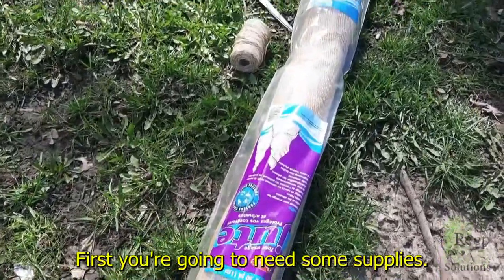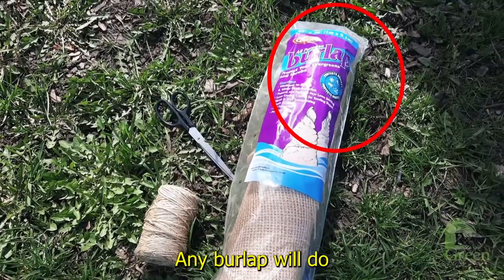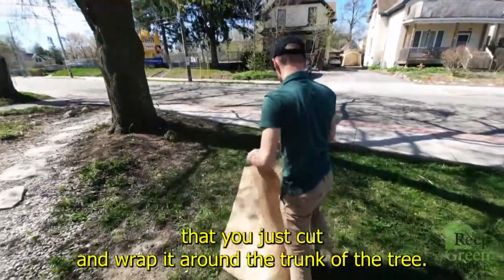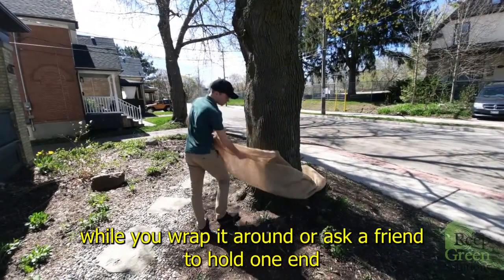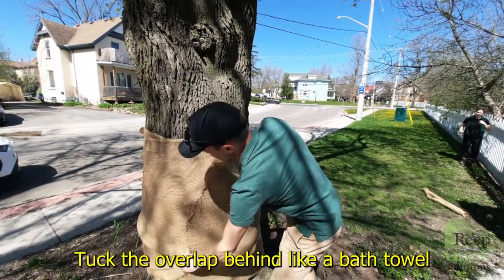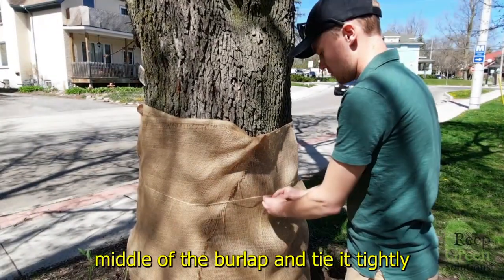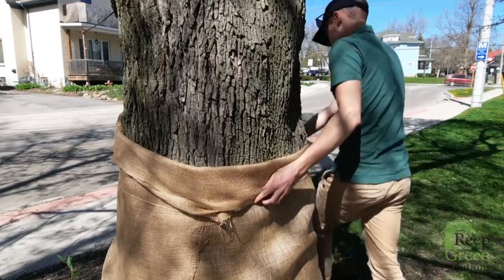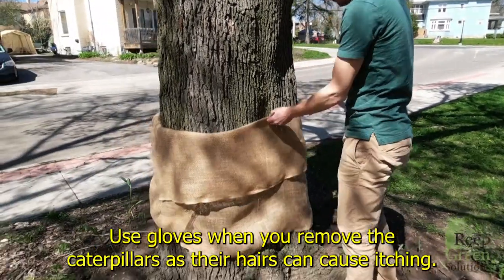How to Protect Trees from Spongy Moth (LDD Moth) Caterpillars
This video shows the burlap wrap method, which traps spongy moth caterpillars between two layers of burlap. The spongy moth (Lymantria dispar dispar) is an invasive species that decimates tree canopies.

By wrapping your tree in burlap in the spring (April or May is best), you can capture adult caterpillars as they make their way up the tree to eat the leaves.

Written, shot, edited and voiced by Tim Alamenciak
Starring Aaron Boonstra & Taylor Ross

Thanks to the City of Kitchener, City of Cambridge and City of Waterloo for supporting this video.